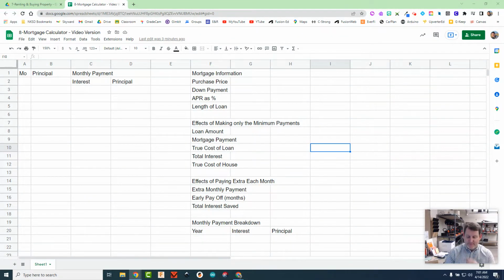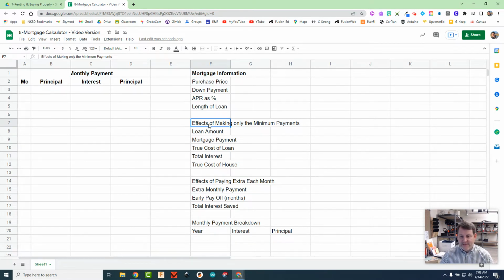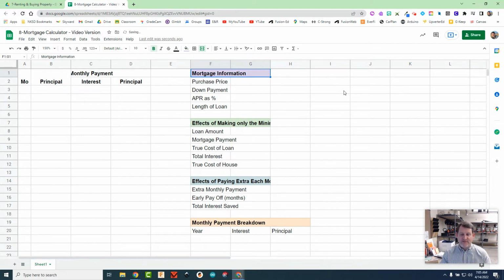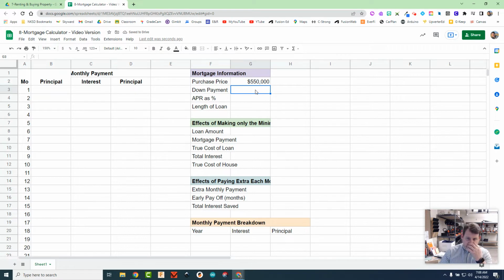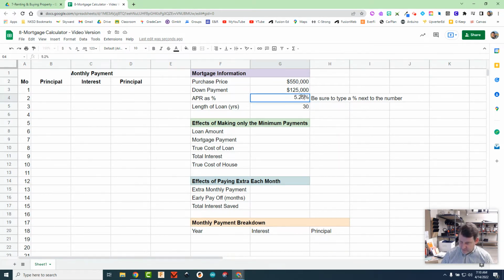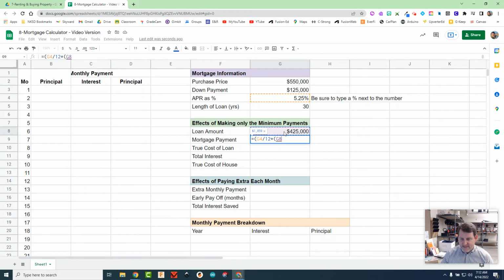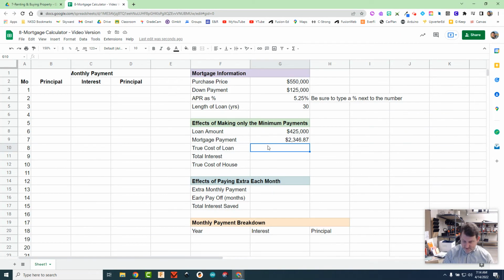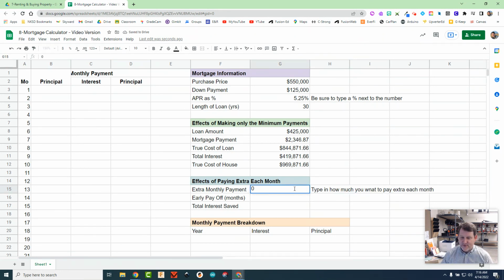Creating a Mortgage Calculator using Sheets (Part 1 of 4)